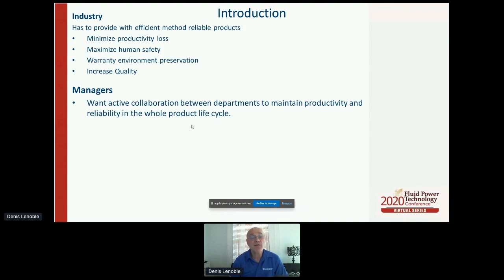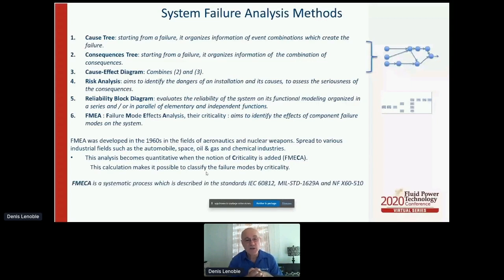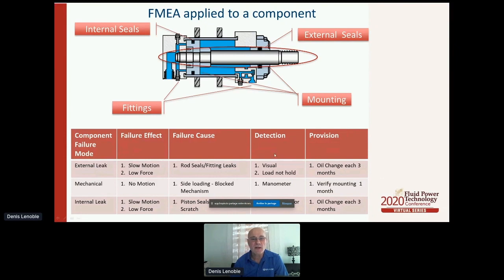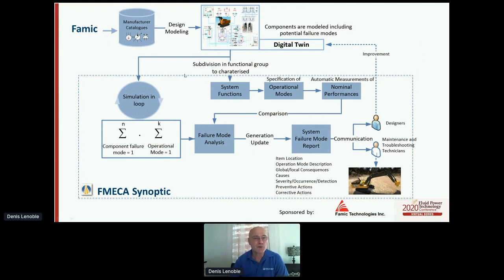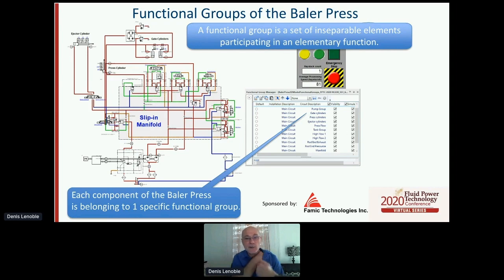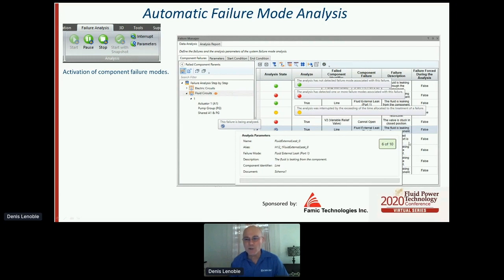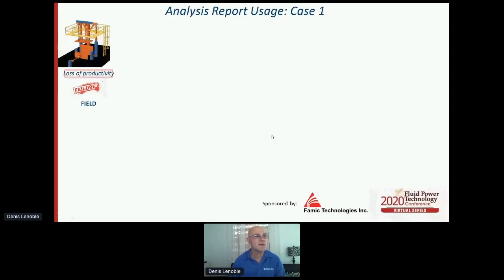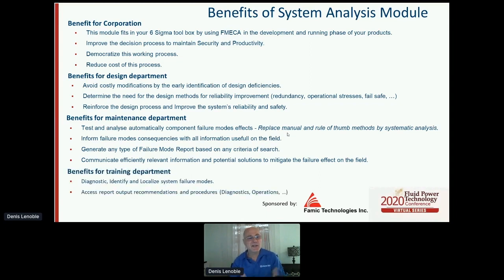FPTC2020 Presentation: System Failure Analysis Automation Studio™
Famic Technologies' Sr. Product Manager Denis Lenoble presents at Fluid Power Technology Conference 2020 about Automation Studio™ and system failure analysis through the software. This video was recorded during FPTC2020 virtual series.